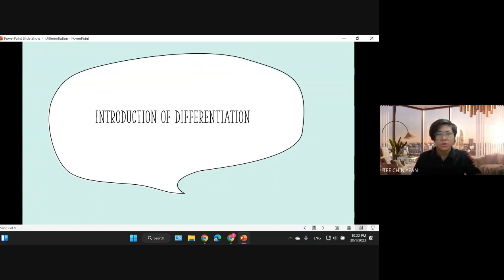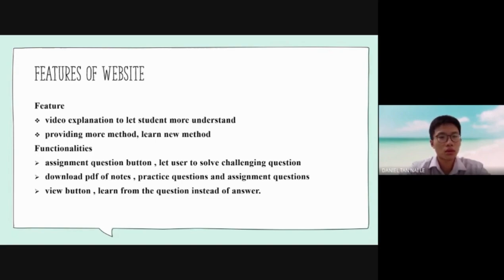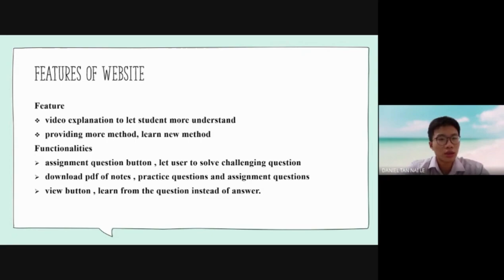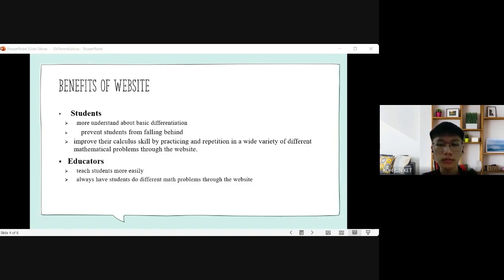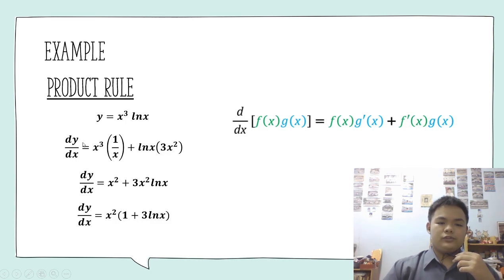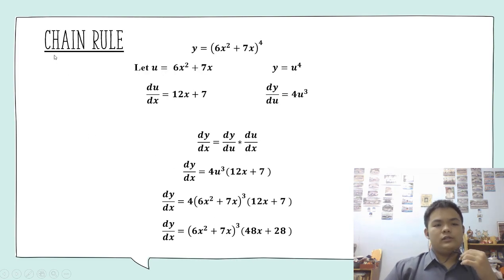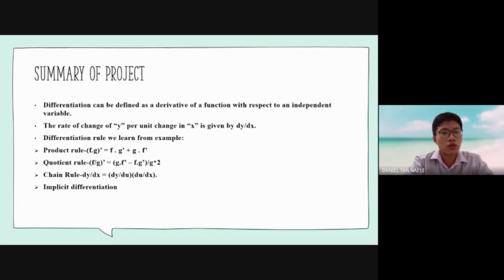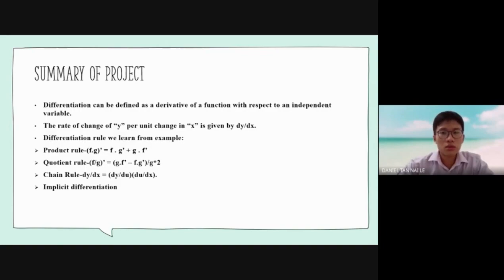1617 10 1211209890 ONGLIHENG Video